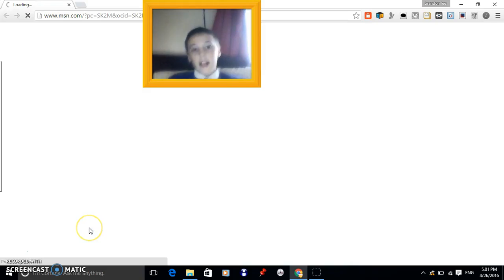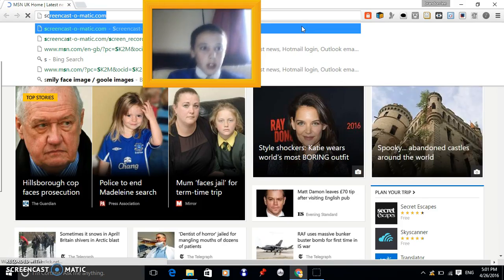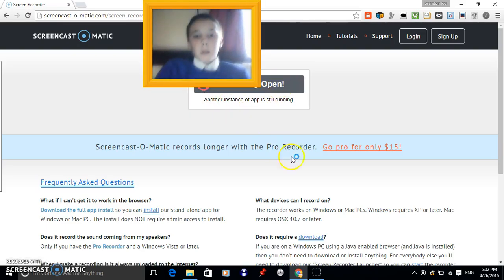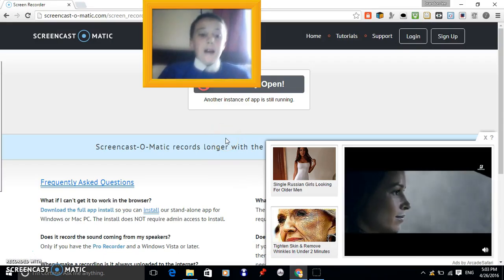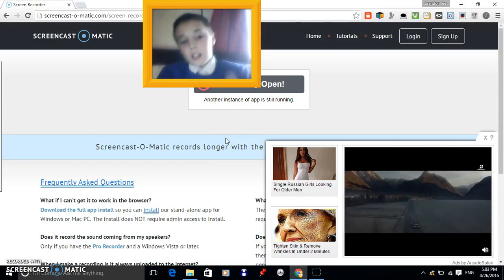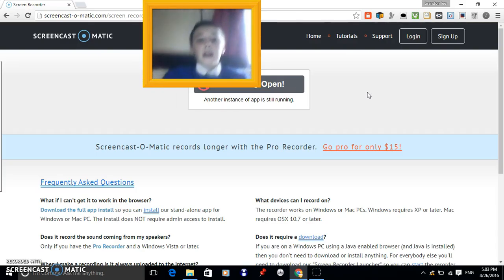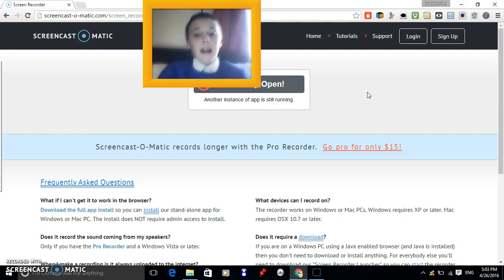tutorial how to record your videos " GET IT NOW !! " freeeeeeeeeeeeeeeeee FREEEEEEEEEEEEEEEEEE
this software is soooooooooooooooooooooooooooooo free FREEEEE